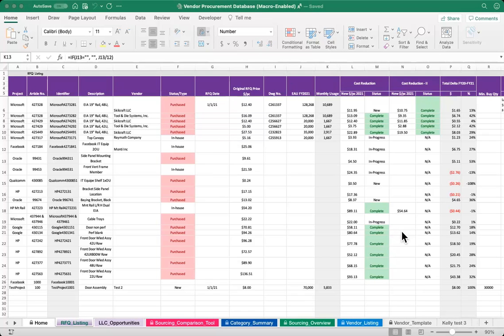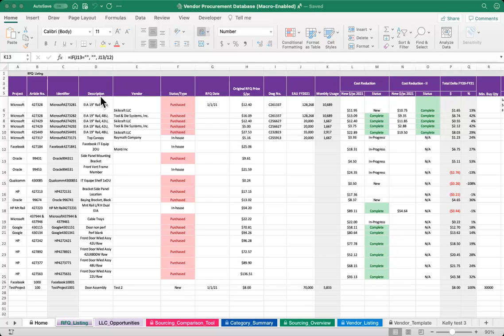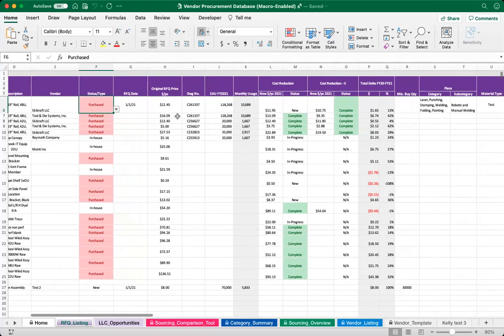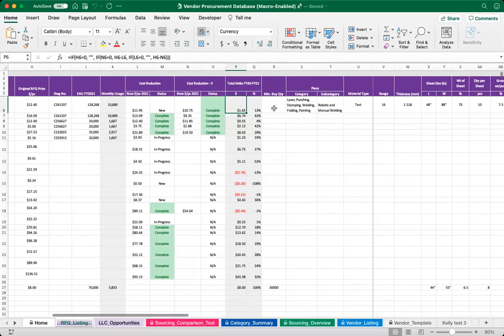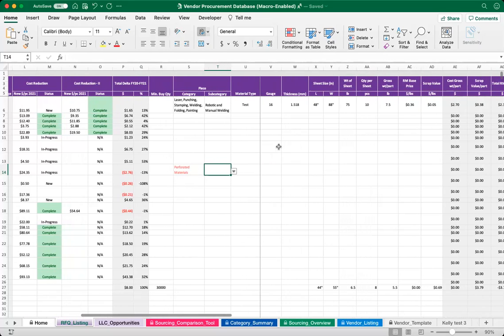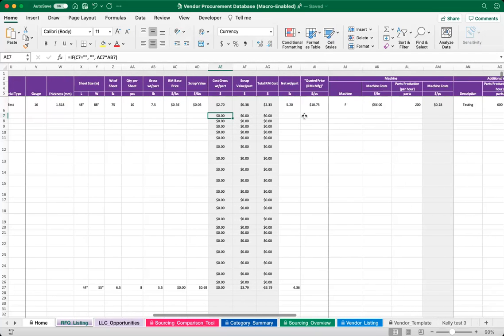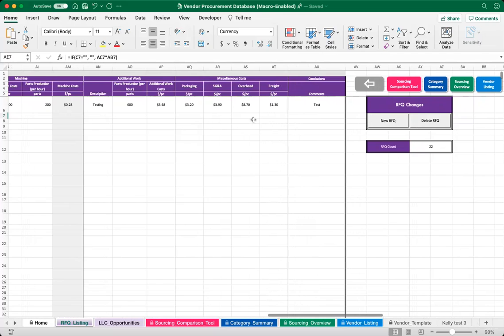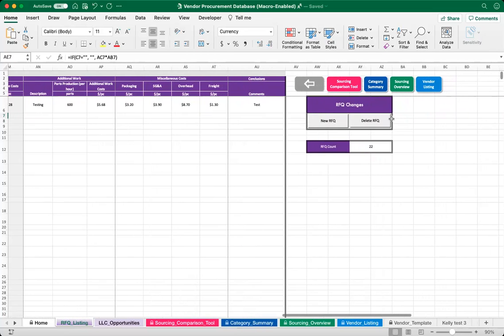RFQ Review Video